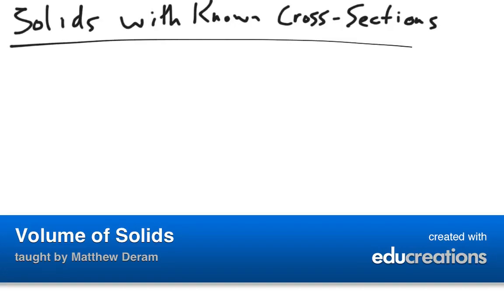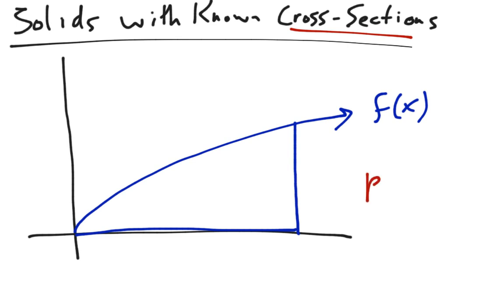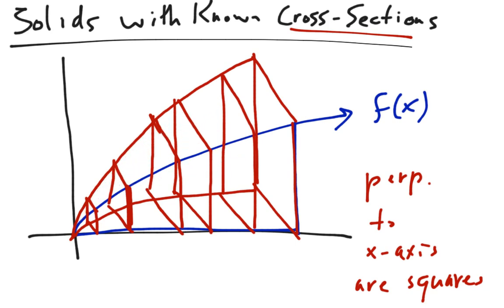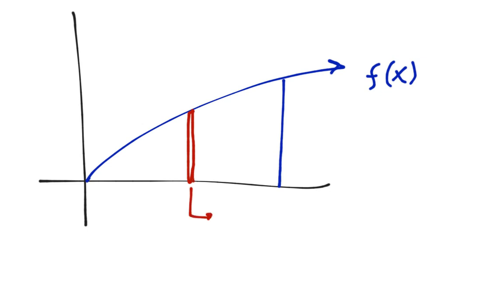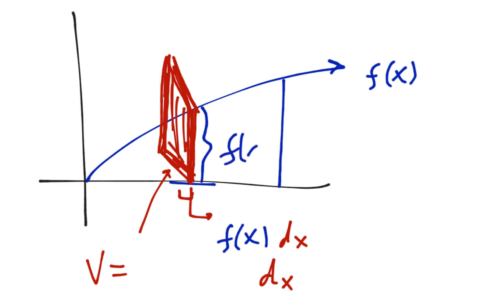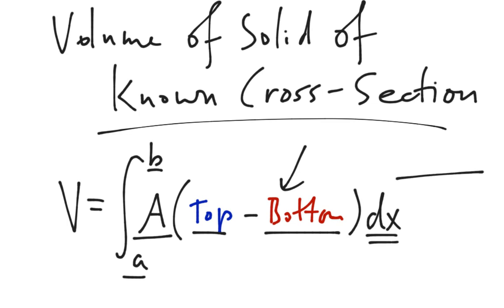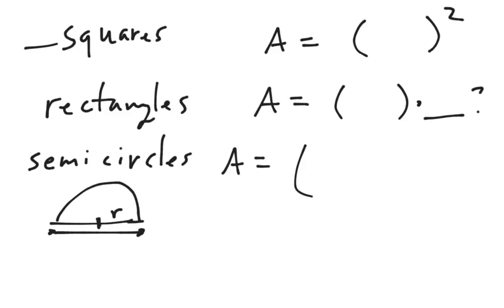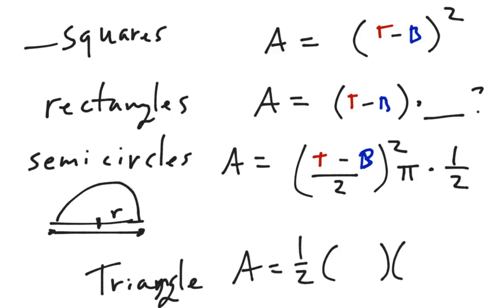Volume of Solids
A look at finding the volume of solids when the cross section is known. View more lessons